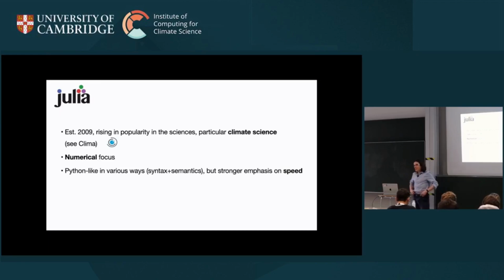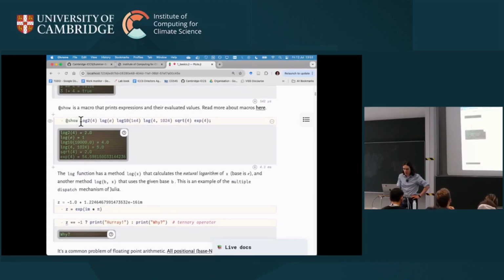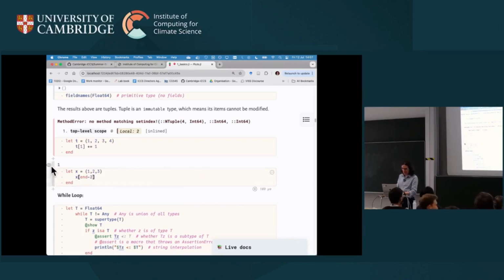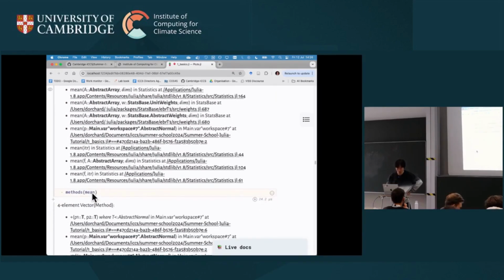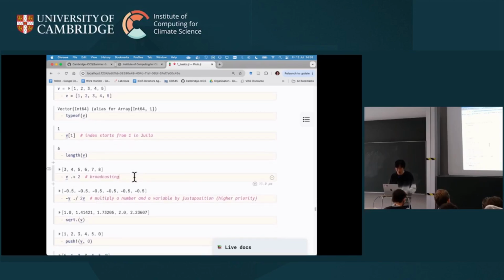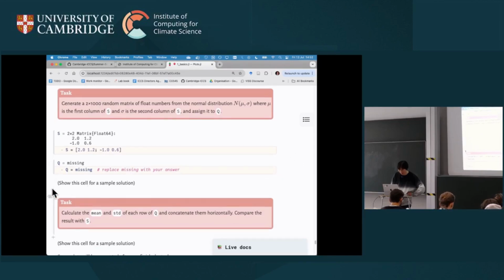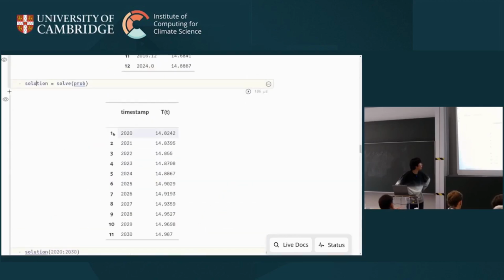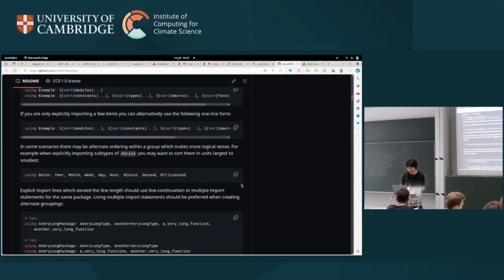Day 3 - Introduction to Computational Science in Julia - Dominic Orchard, Tianzhang Cai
This introductory tutorial provides a comprehensive overview of the core features and capabilities of the Julia programming language, designed for participants with a foundational understanding of programming concepts. We begin with an introduction to Julia and the interactive Pluto Notebook environment, followed by an exploration of functions, primary and composite data types, generic programming through multiple dispatch, and more. Afterwards, the tutorial provides several study cases to delve into applications of Julia in scientific computing and machine learning. The last part will be a hands-on lab to build an Earth energy balance model and train a neural network to solve its differential equation.

Pre-requisites:

 - Basic experience in programming
- A Julia installation with Pluto.jl. Please following the setup instructions on the material for this session
 - Some knowledge in calculus and linear algebra would be desirable

** PLEASE NOTE THERE IS NO SOUND FROM 39:57 TO 45:30 **